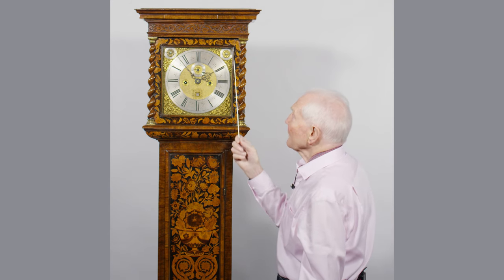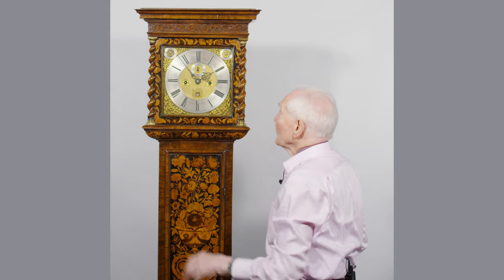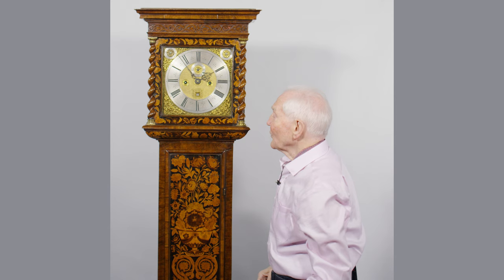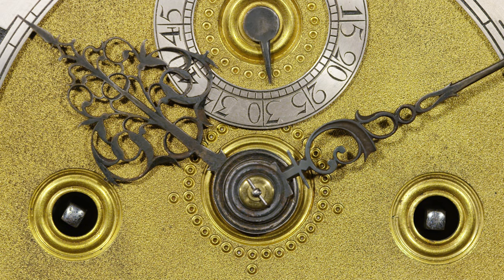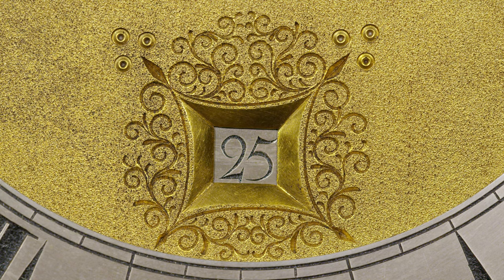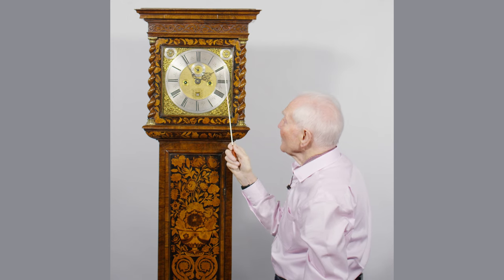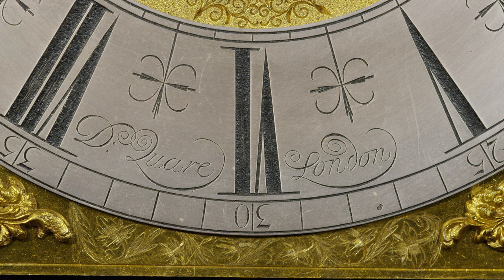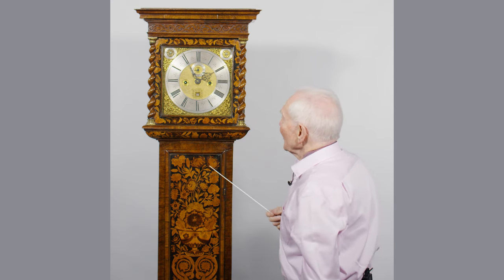Daniel Quare, London, Circa 1685 a marquetry month going longcase clock with pull quarter repeat C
Daniel Quare, London | Circa 1685

An exceedingly fine and rare James II walnut veneered all-over panel marquetry month- going longcase clock with pull-quarter repeat.

Height: 6 feet 101⁄4 inches (2090 mm).

Case: The flat top rising hood with cross-grain walnut mouldings and floral and foliate scroll marquetry panels laid all-over the case sections, including the case sides. With pierced sound frets to the frieze, above brass-capped Solomonic columns and convex throat mouldings, the rectangular trunk door with a glazed lenticle, the matching marquetry panelled plinth raised on turned bun feet.

Dial: The 11 inch (279 mm) square gilt-brass dial signed Dan. Quare, London on the silvered chapter ring with typical half-hour marks, sculpted blued steel hands, the matted centre with typical ring-dot decoration to the centre and within the seconds ring and typically engraved calendar aperture and ring-turned winding holes. The upper spandrels cut to flank the silvered subsidiary dials for pendulum regulation and strike/silent.

Duration: One month.

Movement: The massive T-shaped plates with five archetypal Quare workshop ring-turned baluster pillars, the going train with anchor escapement, the strike train governed by rack and snail to the front plate, and striking on the large bell above, with typical Quare pull- quarter repeating mechanism sounding on four smaller bells, rack-and-pinion rise-and- fall regulation operated via a subsidiary ring on the dial to the brass-rod pendulum with calibrated rating nut.

Escapement: Anchor.

Strike Type: Rack hour striking with Quare’s own pull-quarter repeat.

Provenance:

• Anthony Woodburn, 2004, sold for £120,000.

Exhibited:

• 2018, Innovation & Collaboration, London, exhibit no.104.

Literature:

• Garnier & Hollis, Innovation & Collaboration, 2018, illustrated p.345.

Unusually this movement includes a pull-quarter repeating system with the quarters sounding on four bells and the hours on a single bell. It also includes rise-and-fall regulation and a strike/silent option, both operated through the dial. The strike/silent option, combined with quarter repeat, particularly lends credence to its possible original use as a bedroom clock.

The continuation of the marquetry down the sides of the case is a pointer to its quality. Accordingly, this clock is most likely to have been specially commissioned from Quare. The walnut and marquetry case has additional panels of marquetry to the sides of the hood, trunk and base; all-in-all an expensive, as well as highly unusual, additional feature. The movement and dial also confirm its commissioned status, while the dial matting has Quare’s signature ringed decoration, the subsidiaries are most unusual for a longcase, yet almost identical to those found on his finest contemporary table clocks. Meanwhile the movement, from pendulum regulation to Quare’s own rare repeat-work, simply echos this clock’s superiority over his standard productions.

There are only a small number of longcase clocks recorded by other makers that have a pull-quarter repeat feature, including three by Tompion, numbers 13, 64 and 251.

Although not seen, by repute a repeating longcase by another maker remains in its original location, together with a series of pulleys up to a bedside pull-repeat cord.